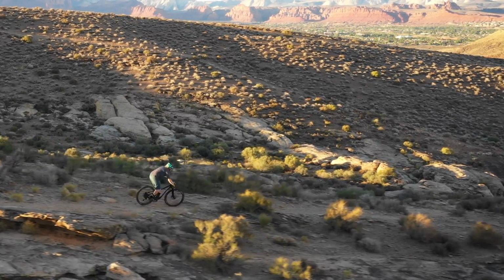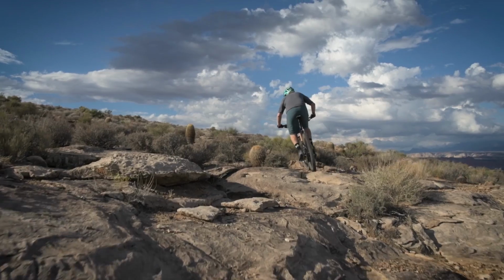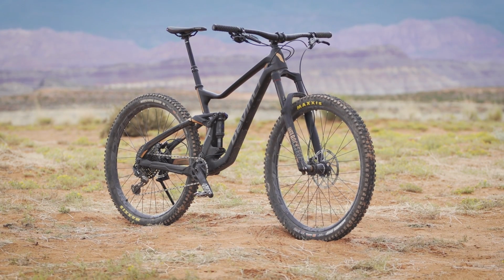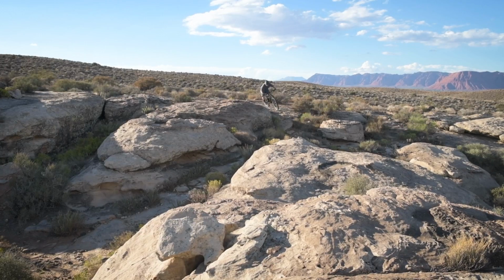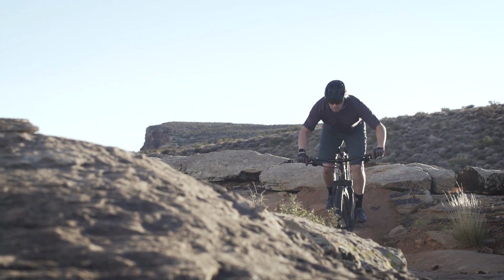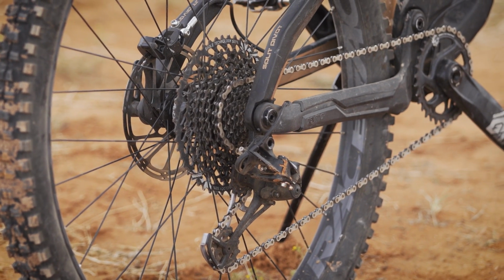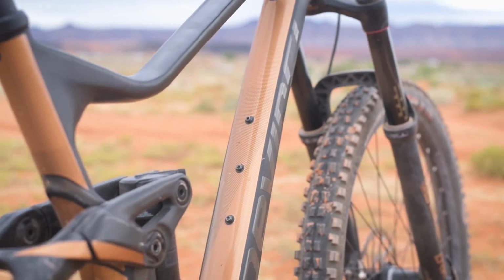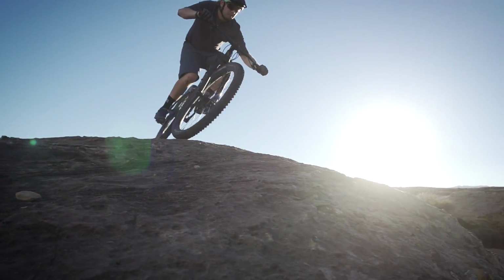Devinci Troy 29 Review - 2019 Bible of Bike Tests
The Troy proves that numbers aren’t enough to predict how a bike will feel.